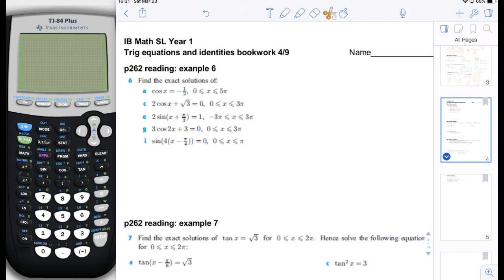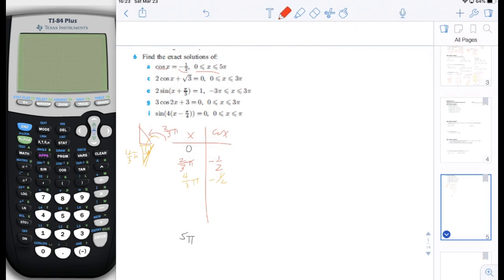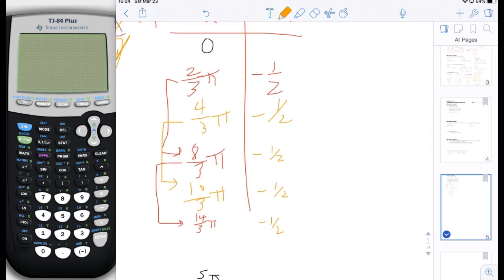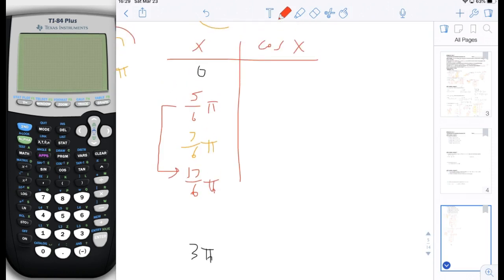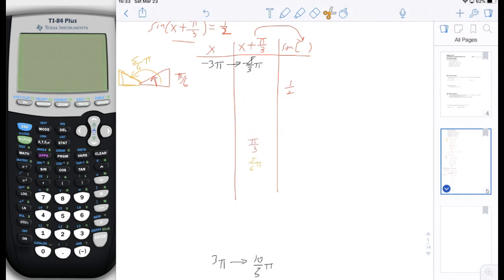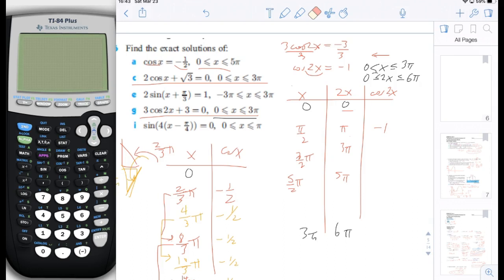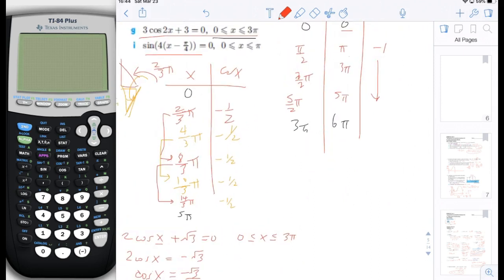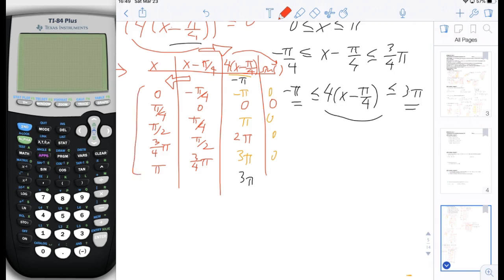MSL trig eqns&ids p4 #6